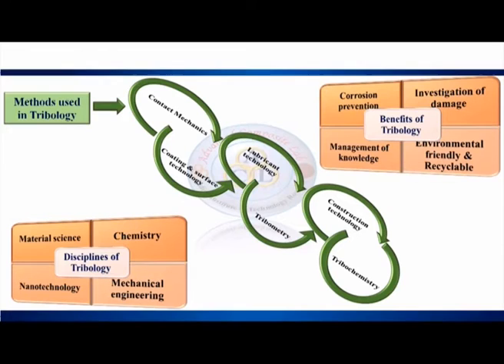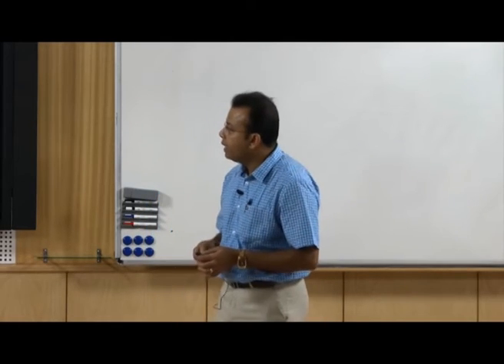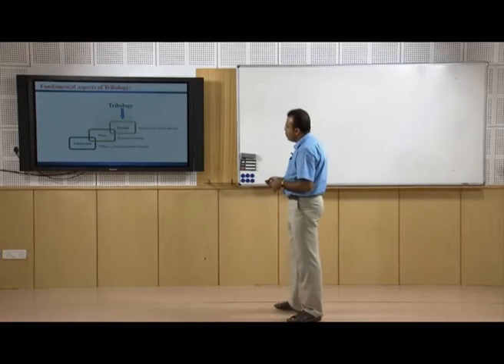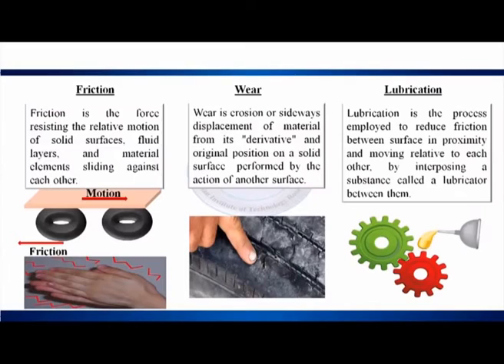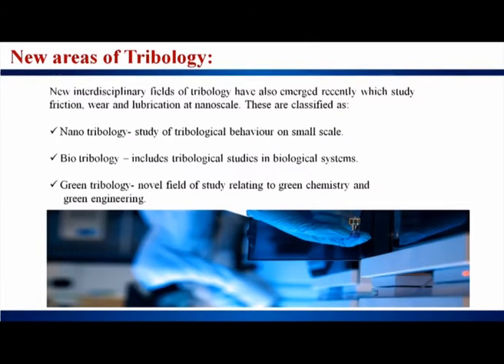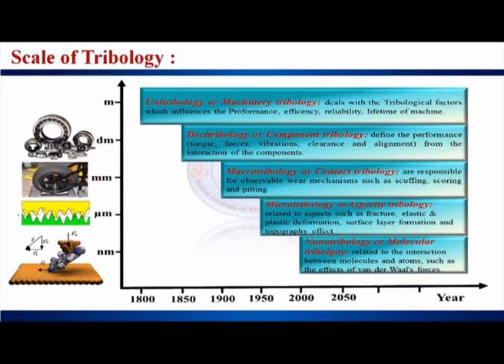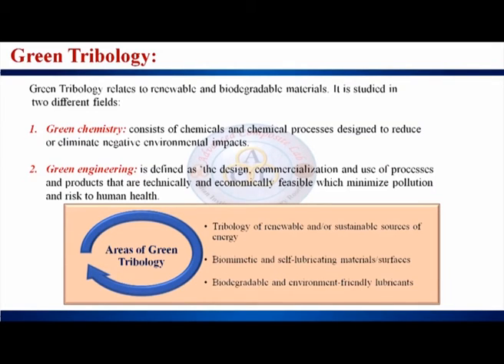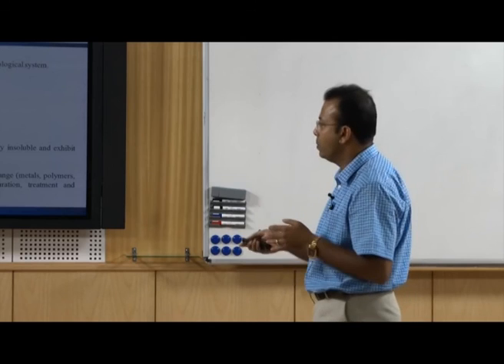Ceramics: I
Courses: Processing of non metals